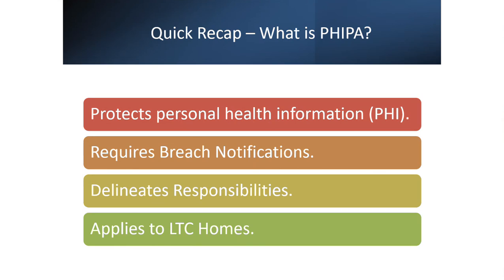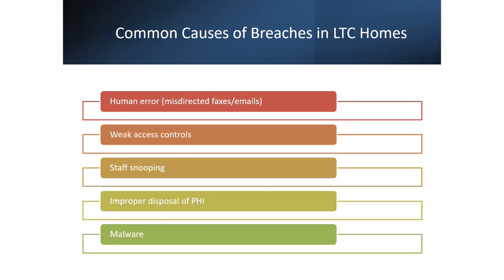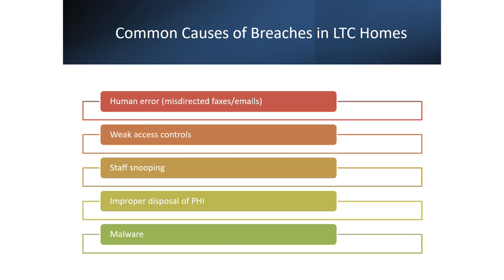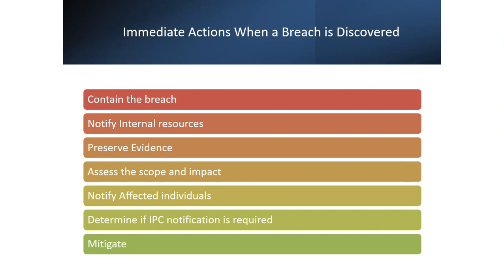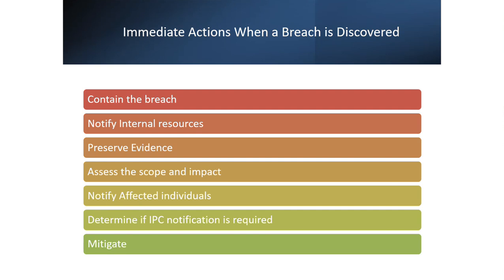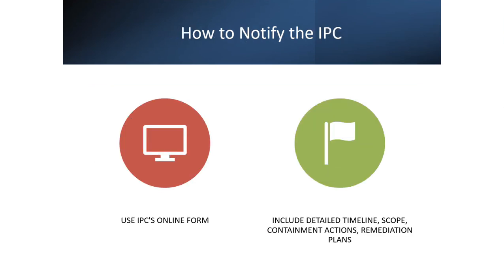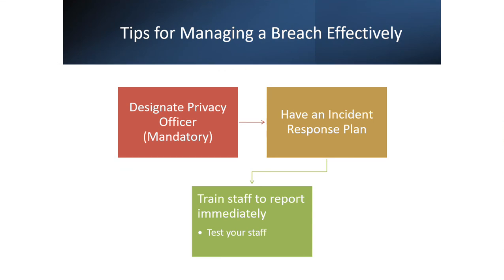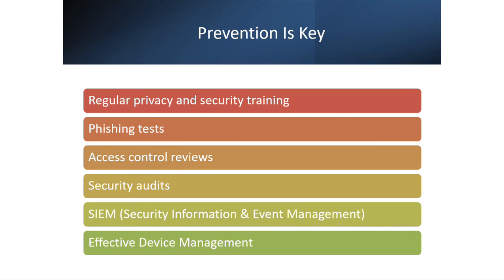Part 2 Managing PHIPA Breaches Essential Steps For Healthcare Providers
While prevention is the best option, this webinar covers what to do if a breach occurs. Key topics include what constitutes a breach, immediate actions in case of a breach, and the evolving landscape of cyber threats. Our IT Specialists provide practical advice, real-world case studies, and encourage attendee engagement to enhance understanding of PHIPA and its implications.